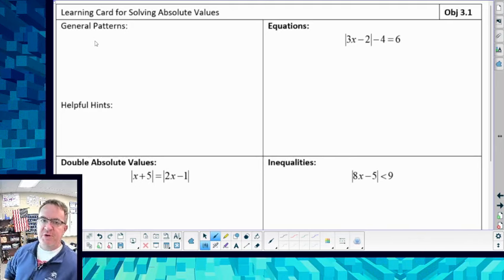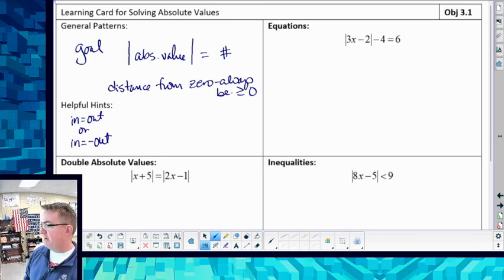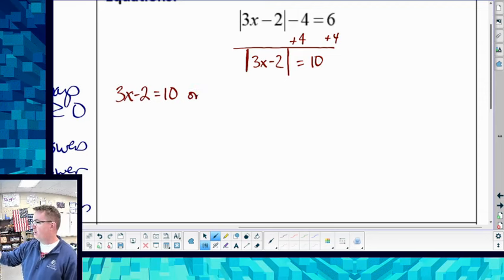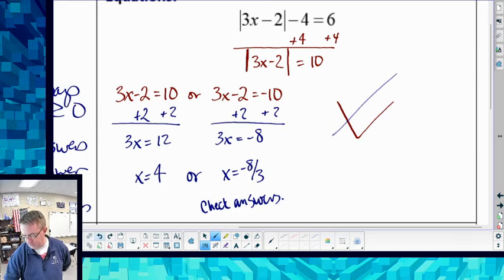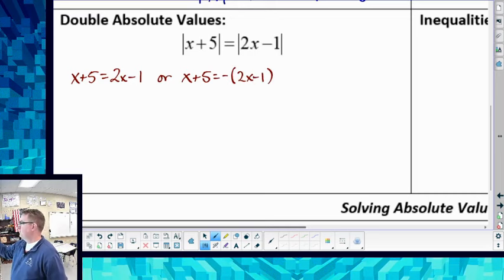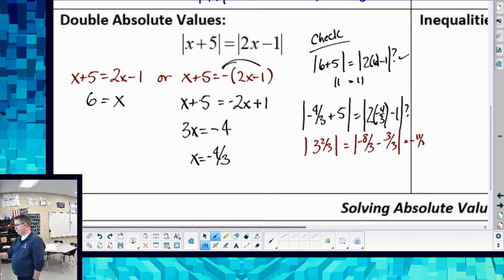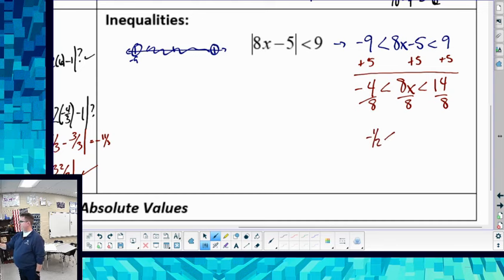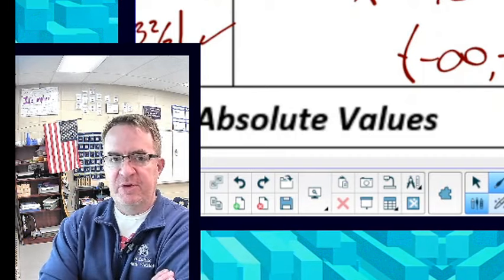How Do I Solve Absolute Value Equations? | Algebra 2 Learning Card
Here's my version of Spark Notes on solving absolute value equations. Basic hints, tips, tricks along with three examples. All in under ten minutes.

-Desktop and Live uses OBS Studio.
-edited on WeVideo.